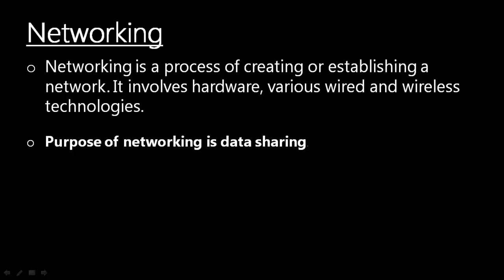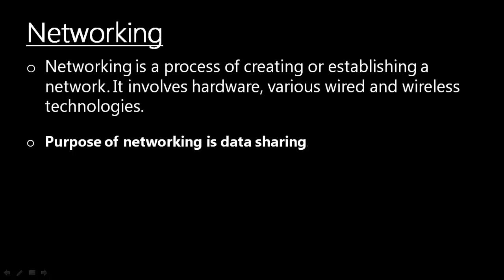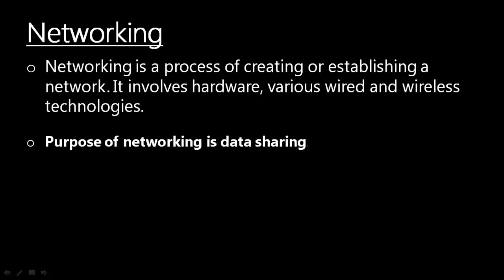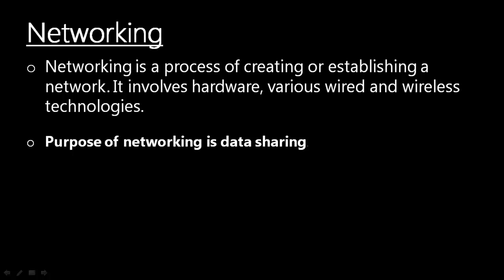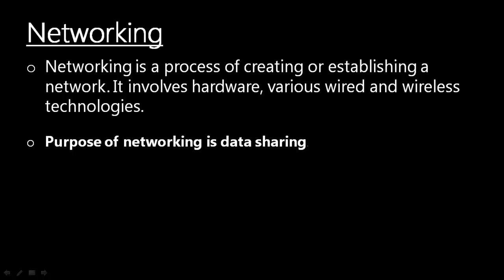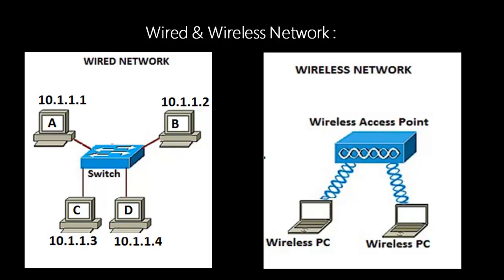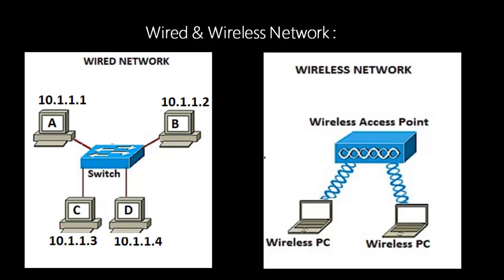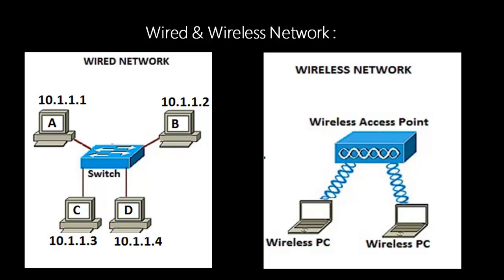What is Networking | Free Cisco CCNA 200-301 Course | Day-1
In this video, I have explained what is networking
Free Cisco CCNA 200-301 Course.

What do you want to learn? Let me know via comments.